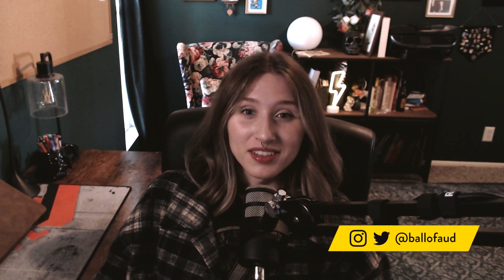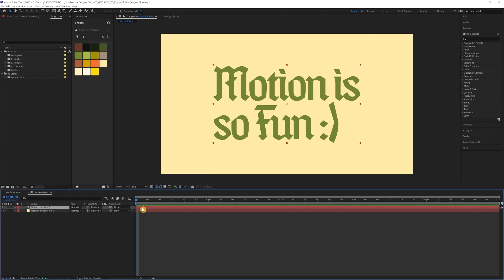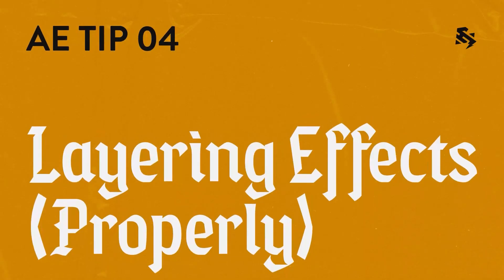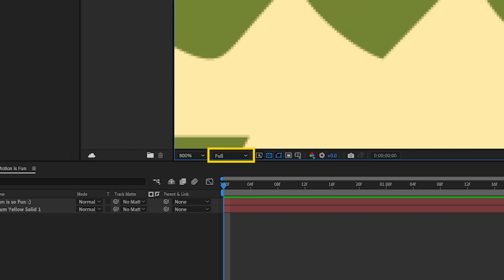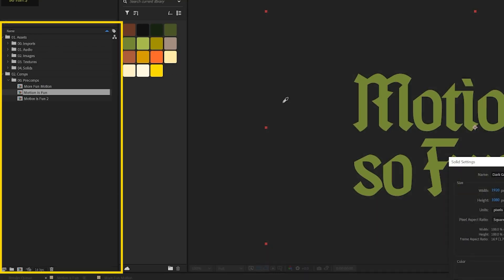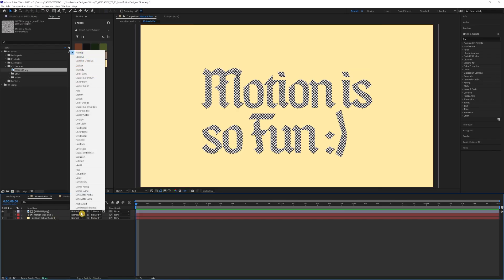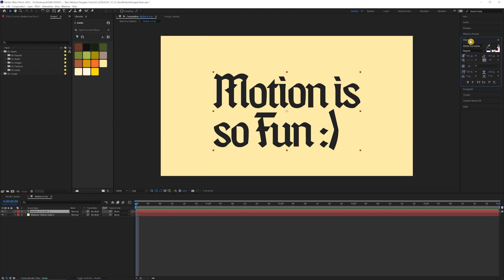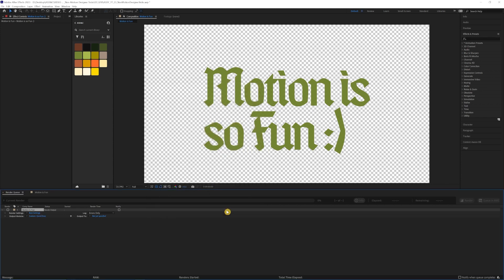10 After Effects Tips for Non-Motion Designers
Are you a video editor, writer, developer, real estate agent, (or literally anyone other than a motion designer?) Do you need to quickly render some *sick* keyframes in After Effects (but don't want to learn the whole program and interface?) Hopefully these tips can help you bloody get on with it mate ╰(*°▽°*)╯
Want to create your own professional animation project from top to bottom? It's got templates for script-writing, budgeting, timelines, storyboarding, file organization, and more :)
✨Notion Template:✨
I use Notion for literally all of my planning for daily life stuff, freelance business planning, YouTube content, and especially personal creative projects! Get a Notion plan and invite your collaborators to make awesome stuff together 🔥
Want to see how a fully illustrated, designed & animated project is fleshed through? Follow along my Combining 2D & 3D Animation series and snag the project file!

Timecodes
00:00 For all beginners
00:17 1. Timeline Shortcuts
00:54 2. Easy Ease & Speed Graph
01:23 3. Anchor Points
01:49 4. Layering Effects (Properly)
02:21 5. Viewing Quality
02:45 6. Duplicating PreComps
03:30 7. Double-Click Effects
03:42 8. Track Mattes
04:27 9. Easy Color Picking
05:06 10. Rendering on Alpha